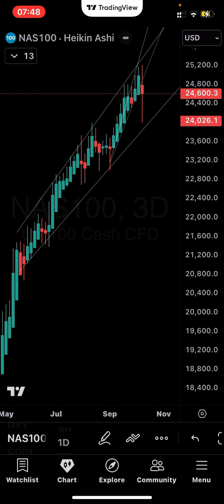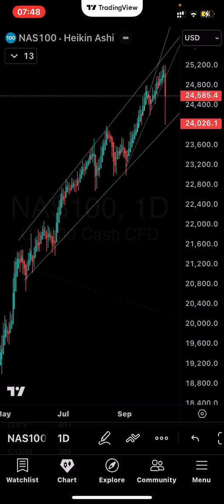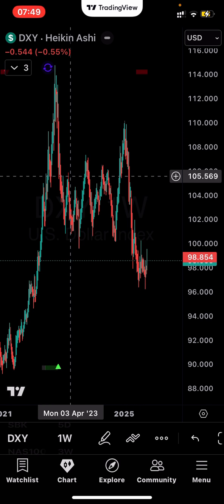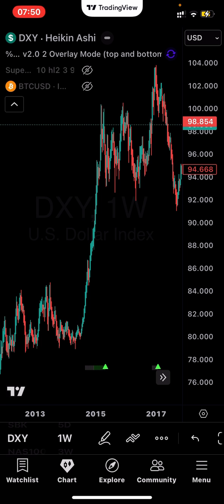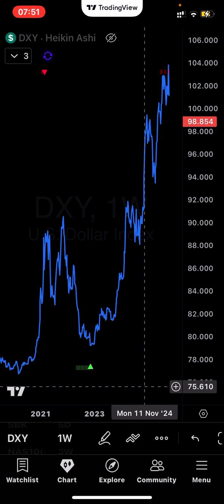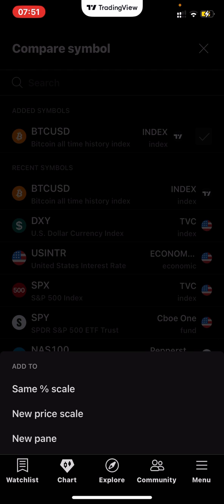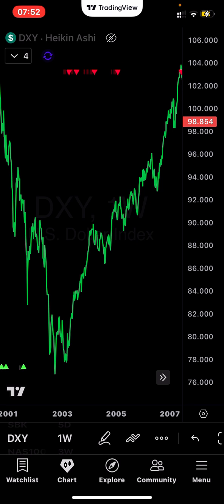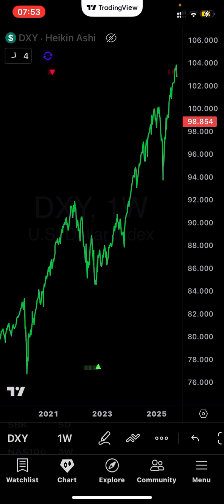DXY vs BTC & SPX (‼️Top and Bottom indicator‼️)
‼️ Reliable Top and Bottom indicator‼️